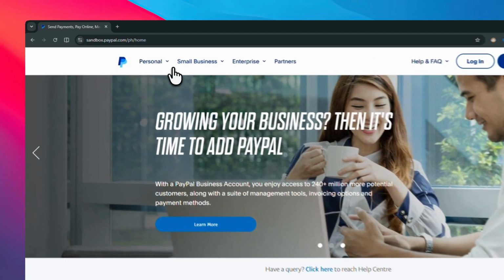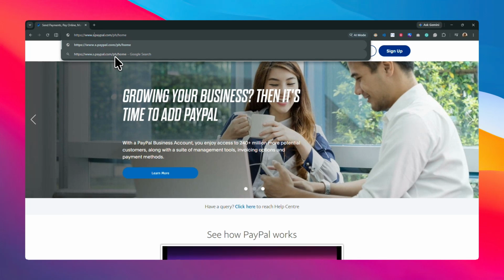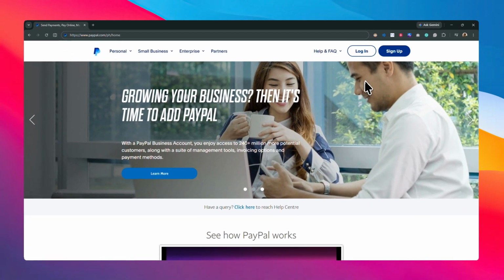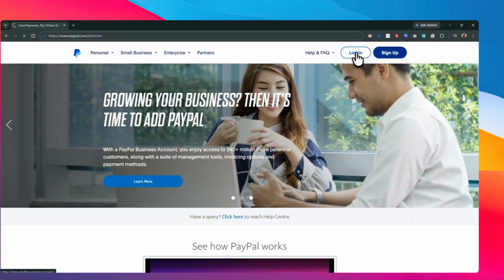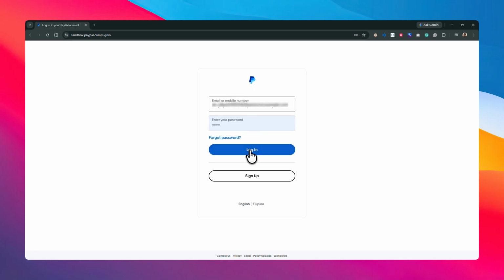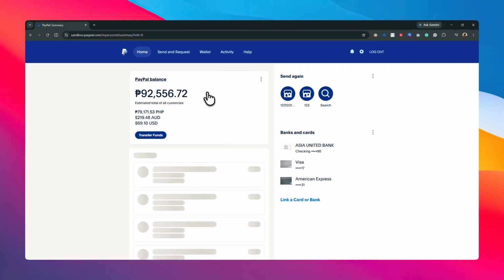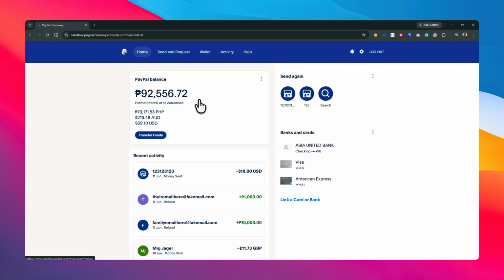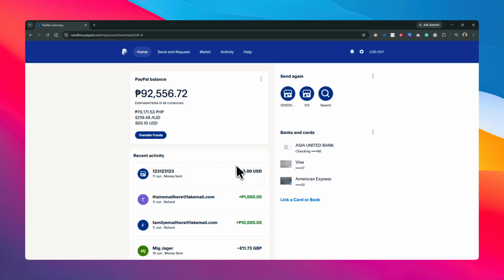How to Log In to PayPal from a Computer (Step-by-Step Guide)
Here’s how to log in to PayPal from a computer step by step.

In this quick tutorial, you’ll learn how to access your PayPal account using a desktop or laptop computer. This guide covers navigating to the PayPal website, entering your login credentials, completing security verification, and troubleshooting common sign-in issues.

• Access your account dashboard
• Send and receive money
• View transaction history
• Manage payment methods
• Update account settings

• Account information
• Payment preferences
• Linked bank accounts
• Linked debit and credit cards
• Security settings
• Transaction records

• Account dashboard
• Transaction history
• Payment tracking
• Security controls

⚠️ Important Note

Always log in through PayPal’s official website and avoid entering your credentials on unfamiliar websites. If two-factor authentication (2FA) is enabled, you may need to complete an additional verification step before accessing your account.